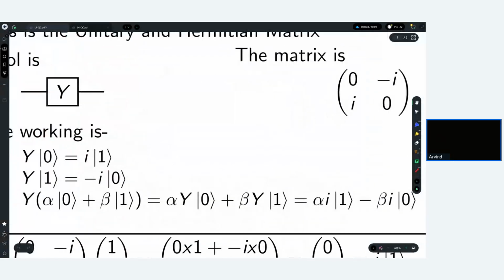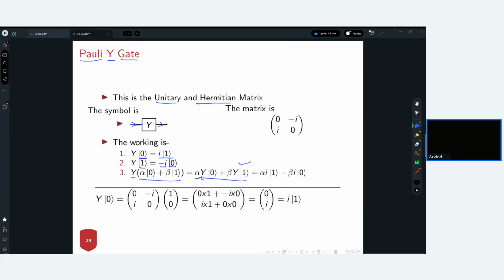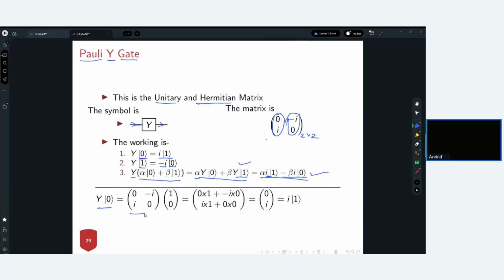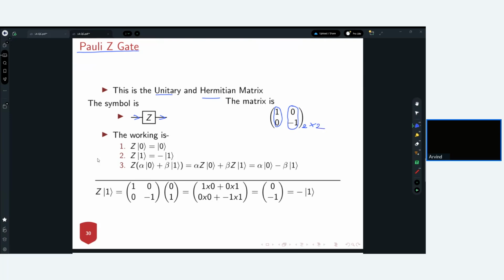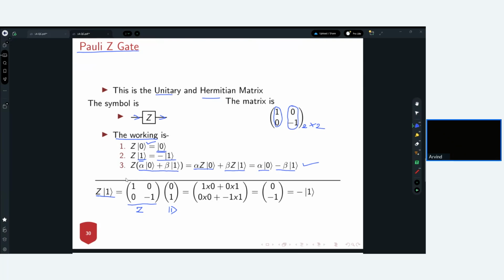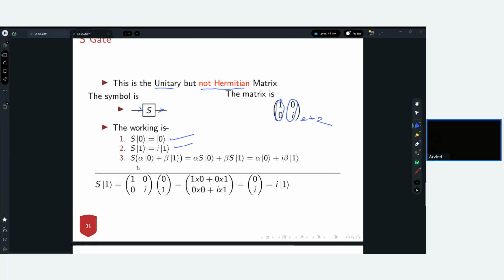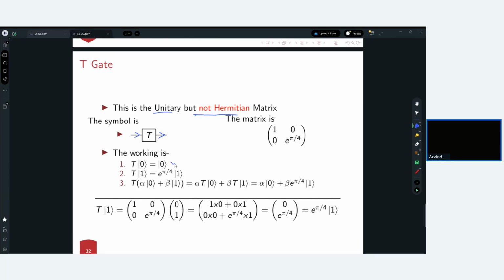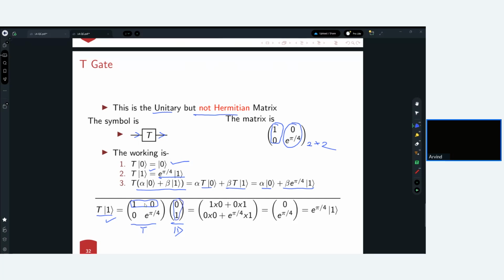Pauli Y and Z Gates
This Video explains the working of Pauli Y Z and shift and T gates